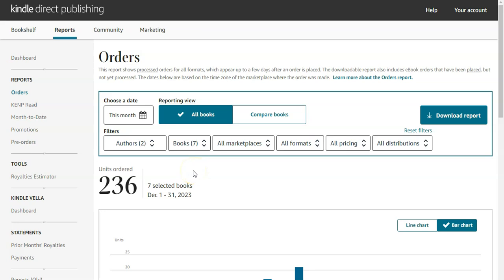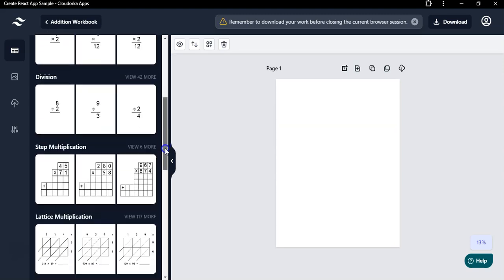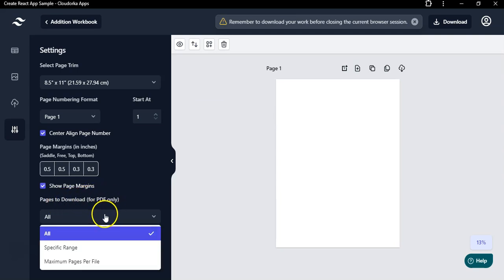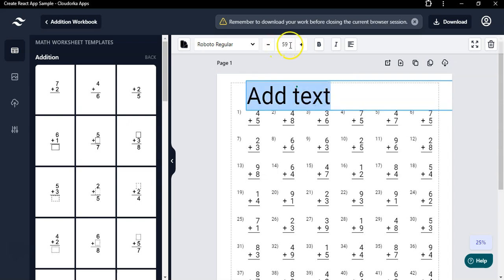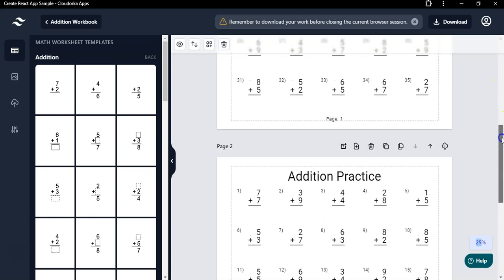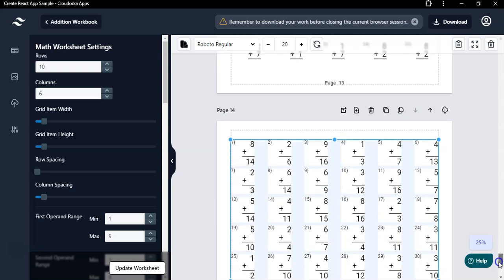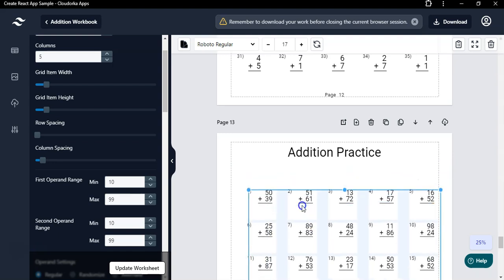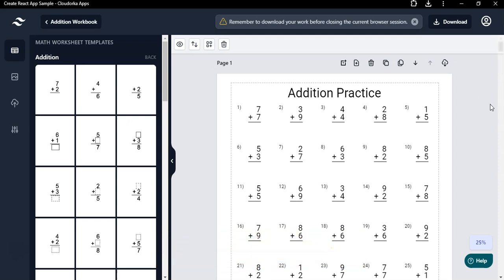How I Create Math Workbooks SUPERFAST For Amazon KDP and Make Passive Income!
Watch me creating profitable mathworkbooks for amazon kdp...